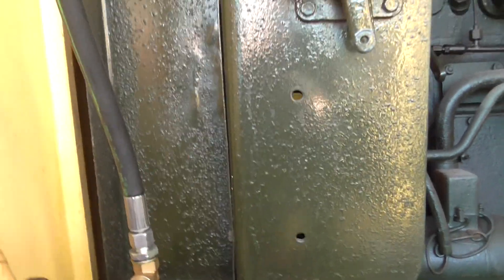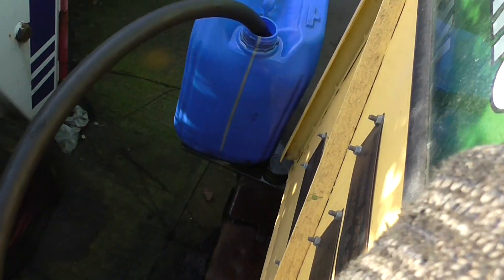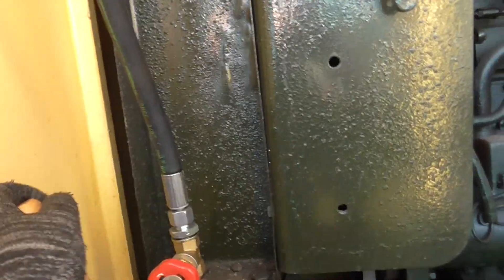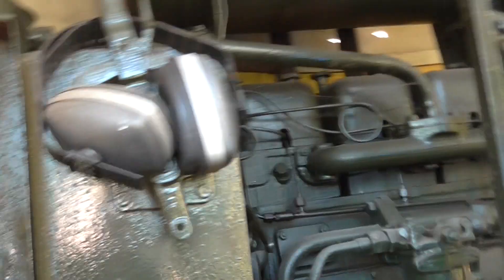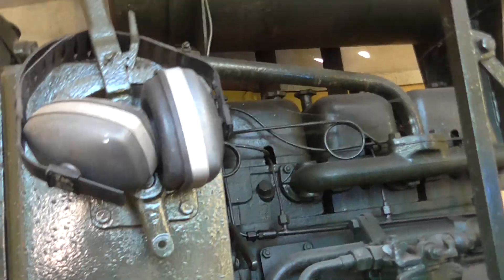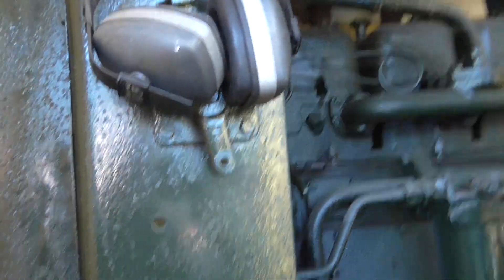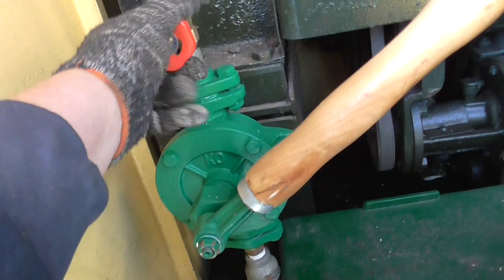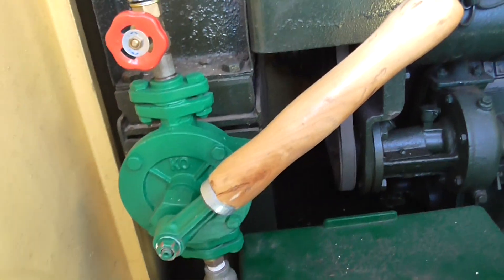1955 RUSTON BUCYRUS 10 RB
Winter is coming fast , time to do the pre winter checks on my 10 RB. Antifreeze strength good . Pumped five gallons of diesel into the fuel tank using a semi rotary hand pump. In the past I had to top up fuel by standing on the counterweight with a jug of diesel. This new way is far quicker, less messy and safer. Pumping five gallons of diesel in a matter of minutes. The pump is brand new, but looks like its always been fitted.